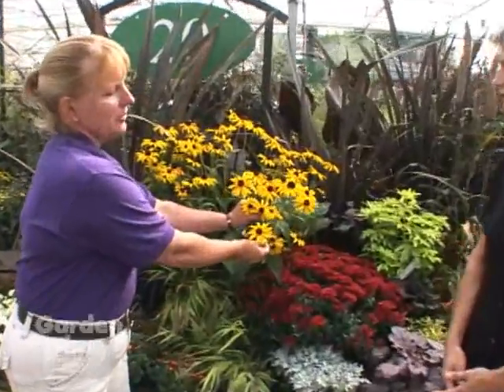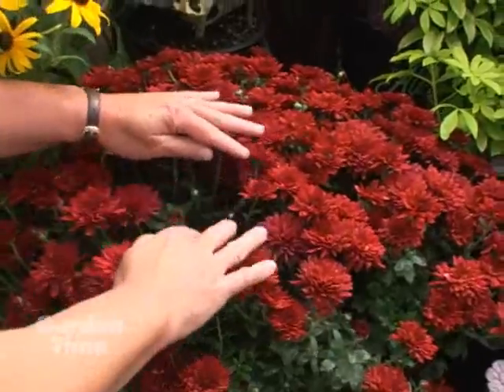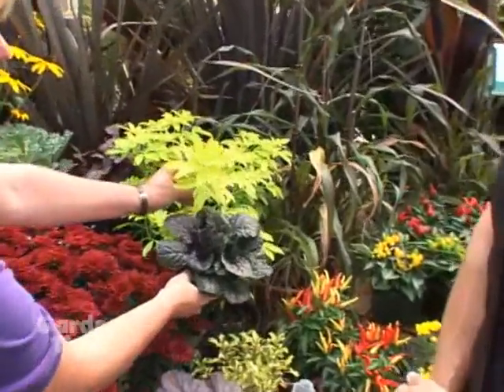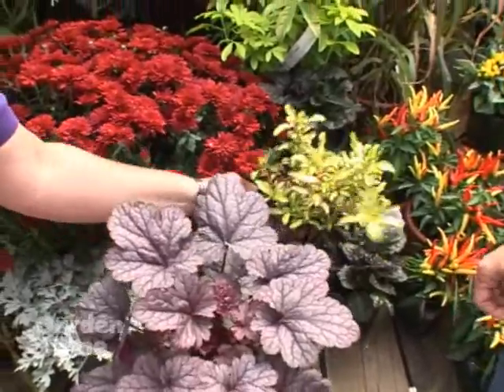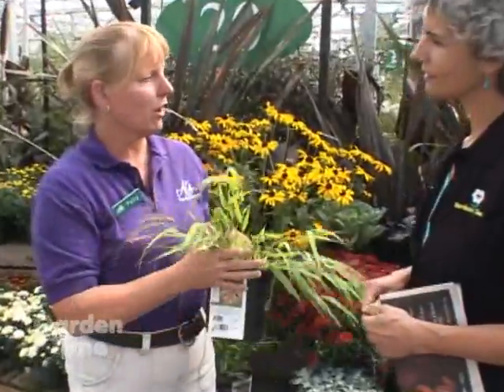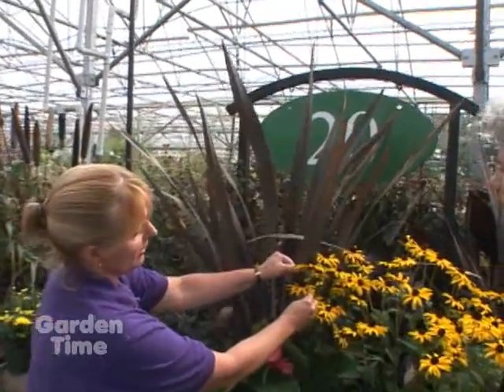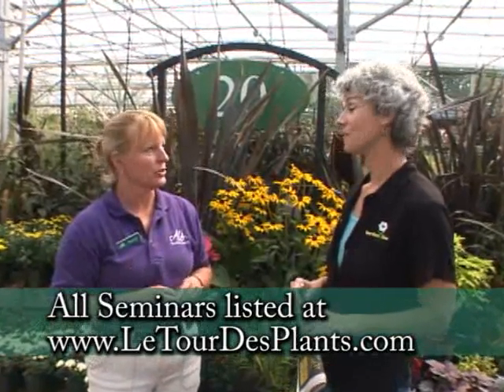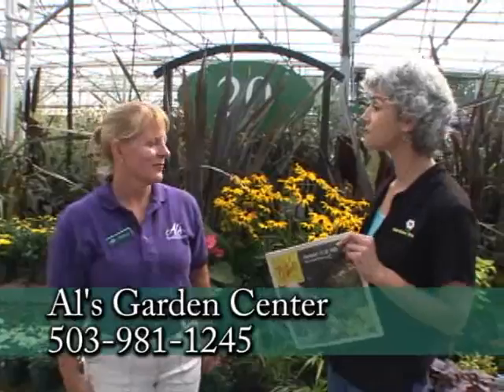Street Smarts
We check out some plants that will help create some 'curb appeal' for your home this fall.  It is an Al's Garden Center seminar for the Le Tour des Plants event.